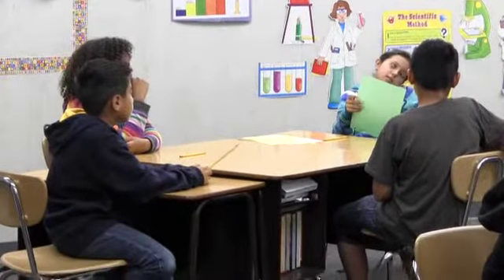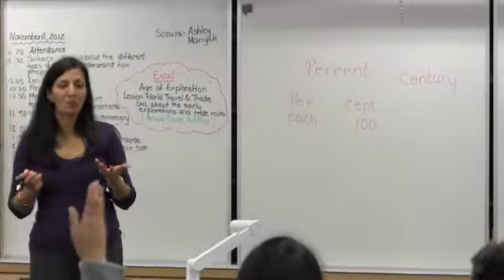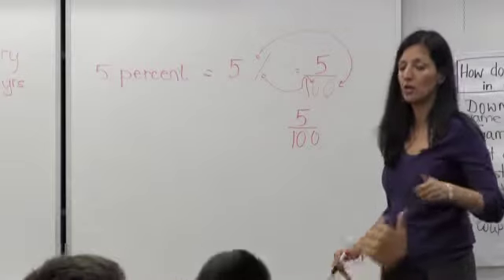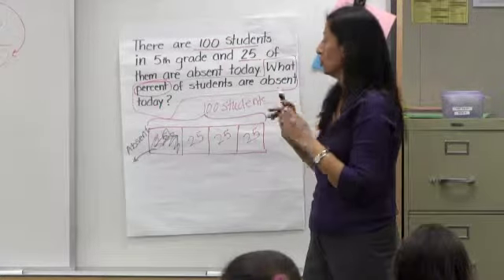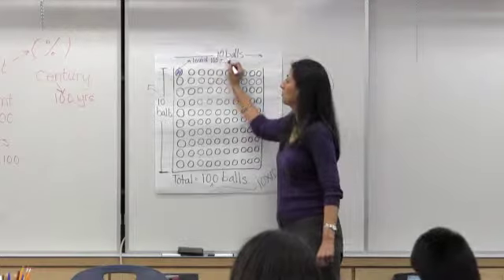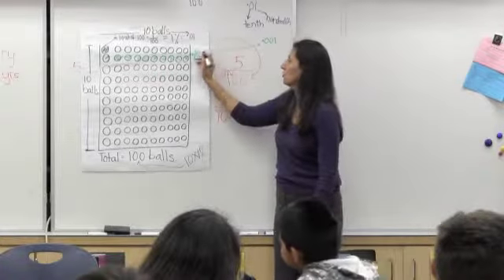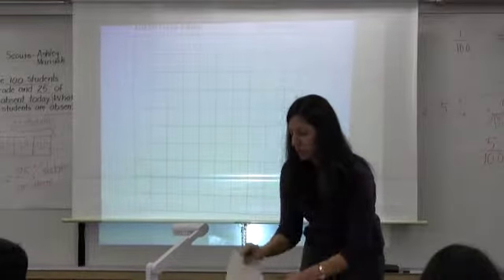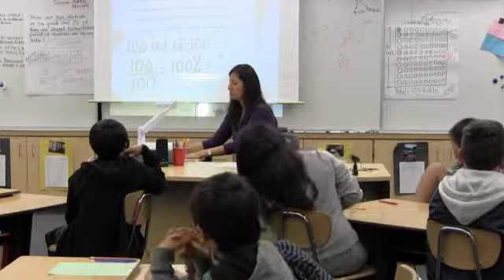Percent Math Lesson (Part 1 of 2) - 5th Grade math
Ms. Roopali Bali - 5th Grade
ELLISA Project